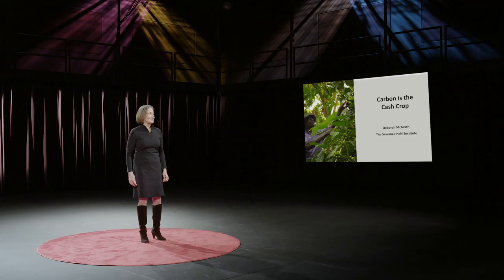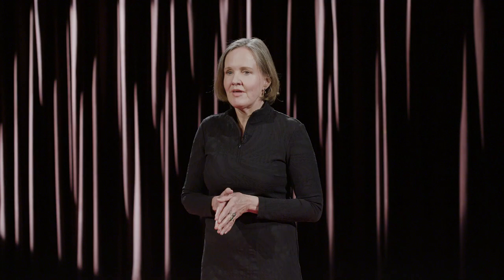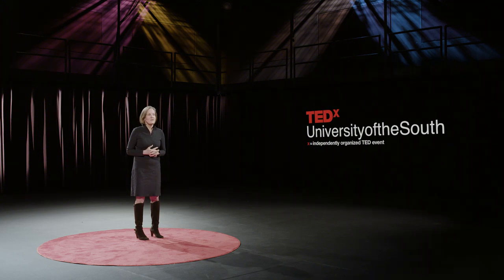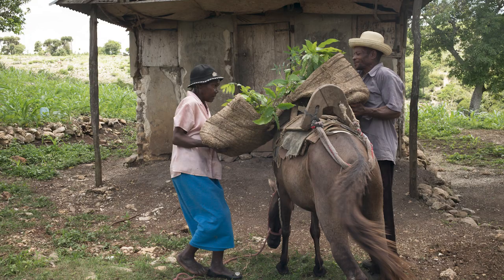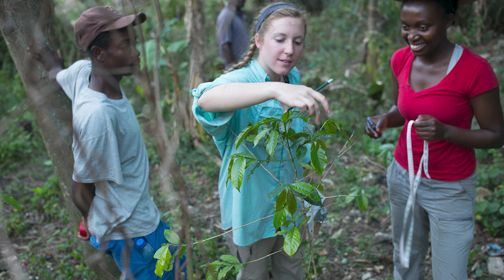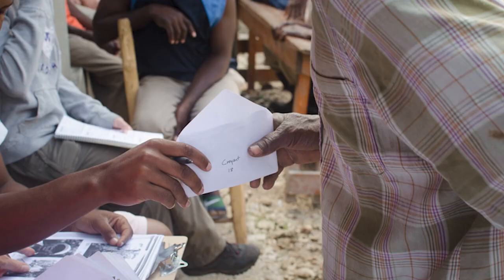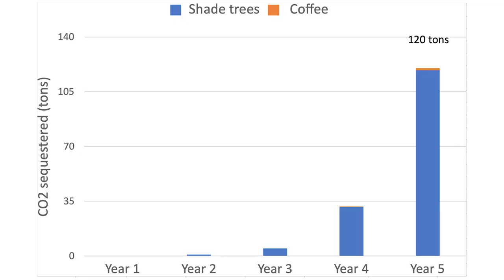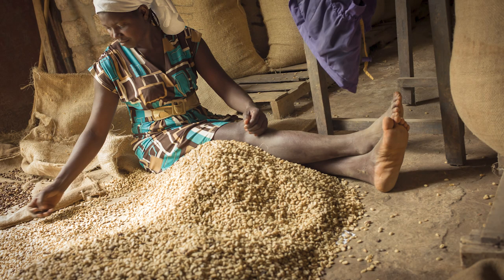Carbon is the Cash Crop | Deborah McGrath | TEDxUniversityoftheSouth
Sequestering carbon in trees and soil is an effective tool in the global fight against climate change, yet farmers face obstacles to entering the carbon market. Based on nearly a decade of work in Haiti, Deborah McGrath discusses how colleges like Sewanee can participate in a win-win strategy for climate justice by investing in small farmers to reduce our carbon footprints. An ecologist and professor of biology, Deborah McGrath loves trees. Her research focuses on managing biogeochemical cycles in wetland and forested ecosystems to address environmental challenges in human-dominated landscapes. Dr. McGrath is the Carl Biehl Professor of International Studies and serves as Assistant Dean for the Environment at the University of the South. Since her days as a Peace Corps volunteer, McGrath has worked with farmers in the global South to integrate trees into farming strategies that maximize the triple bottom line: people, planet, and profit. She is grateful for longtime Sewanee Haiti Institute collaborators Pradip Malde, Photographer and Professor of Art, and Dixon Myers, Director of Outreach in the Office of Civic Engagement. Dr. McGrath considers working with farmers and students to be among the biggest privileges of her career because of their enormous potential to protect and restore our environment. This talk was given at a TEDx event using the TED conference format but independently organized by a local community.